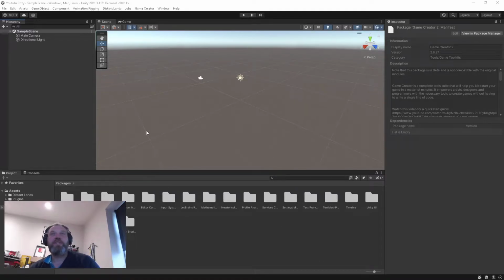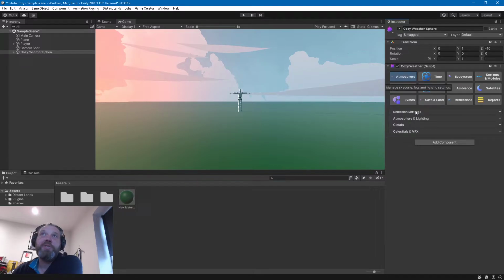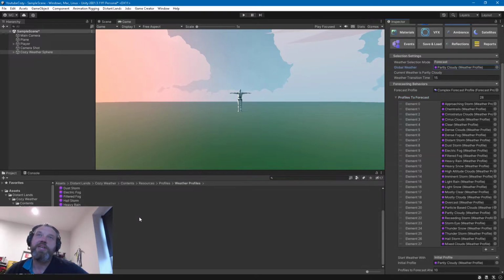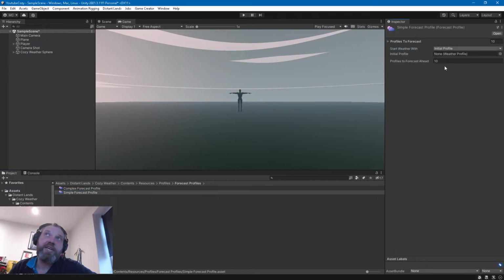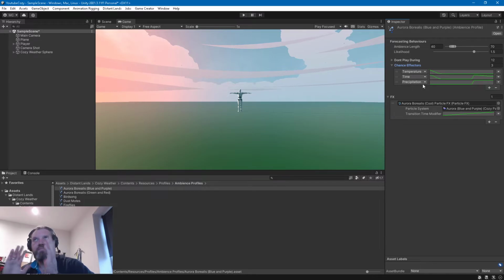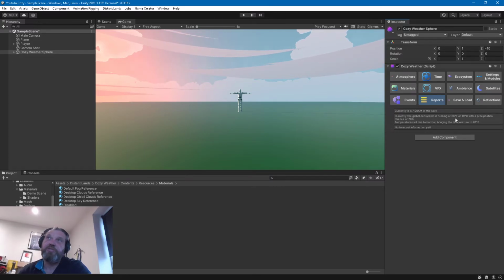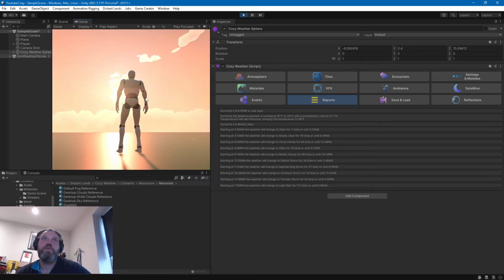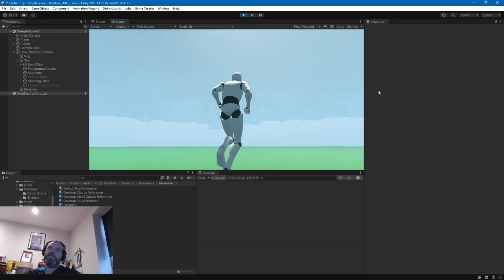My take on Cozy Weather 2 for Unity.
Martin Vaupell